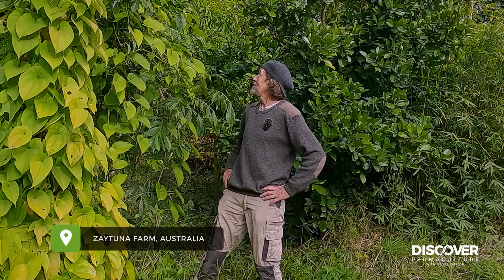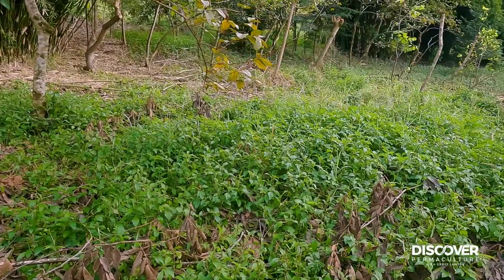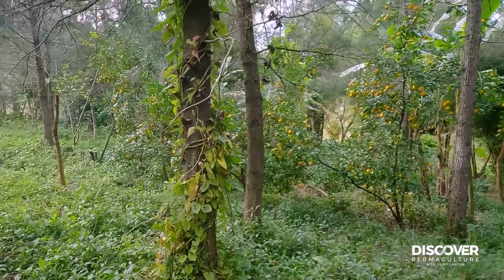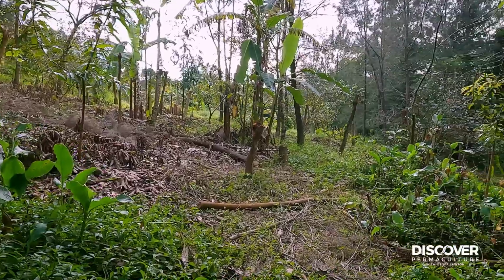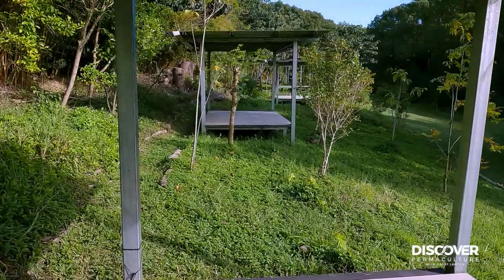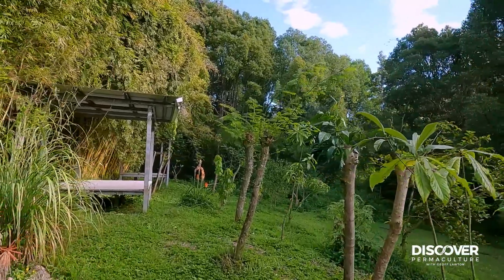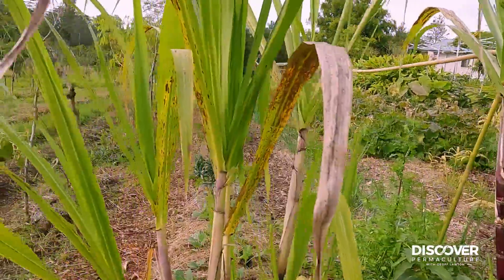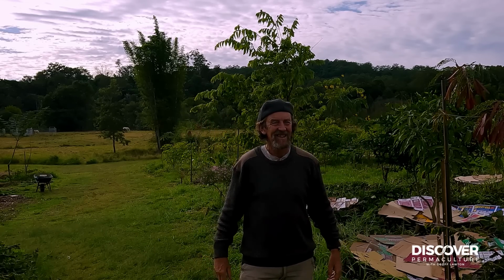Exploring the Food Forests of Zaytuna Farm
To learn more about permaculture and the design system, watch Geoff's free Masterclass

At Zaytuna Farm in Northern NSW, Australia, we have various food forests that come in different sizes and shapes but function just like a regular forest. Our food forests are home to acres of edible species and their supporting plants, with each having a unique size and use. Join Geoff as he explores the forests and discovers the wide variety of edibles such as mango, guava, dragonfruit, bananas, feijoa, Brazilian cherry, root crops, climbers, thousands of coffee plants, tamarillo, bunya pines, and many more. To manage growth, increase biomass, and enhance soil quality, we use pollarding, coppicing, chopping and dropping, mulching, and composting techniques.

► And most importantly, enjoy your permaculture journey!

About Geoff:

Geoff is a world-renowned permaculture consultant, designer, and teacher that has established demonstration sites that function as education centers in all the world's major climates. Geoff has dedicated his life to spreading permaculture design across the globe and inspiring people to take care of the earth, each other and to return the surplus.

About Permaculture:

Permaculture integrates land, resources, people, and the environment through mutually beneficial synergies – imitating the no-waste, closed-loop systems seen in diverse natural systems. Permaculture applies holistic solutions that are applicable in rural and urban contexts and at any scale. It is a multidisciplinary toolbox including agriculture, water harvesting and hydrology, energy, natural building, forestry, waste management, animal systems, aquaculture, appropriate technology, economics, and community development.